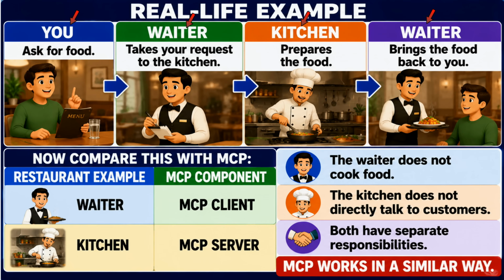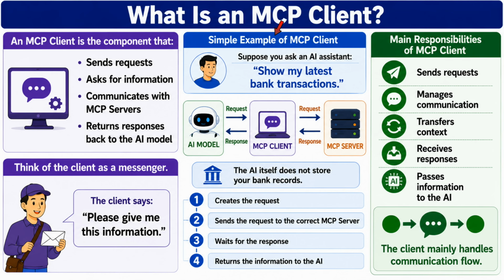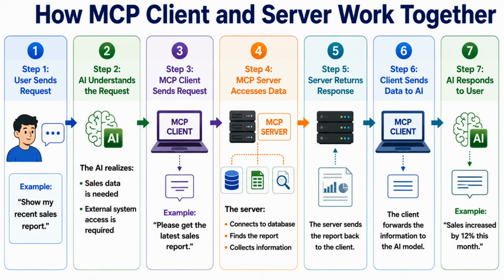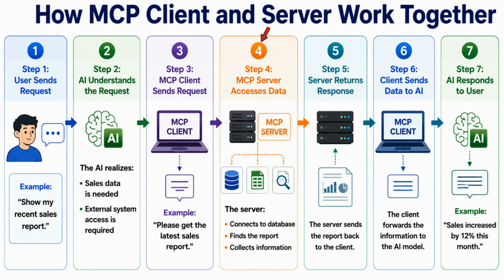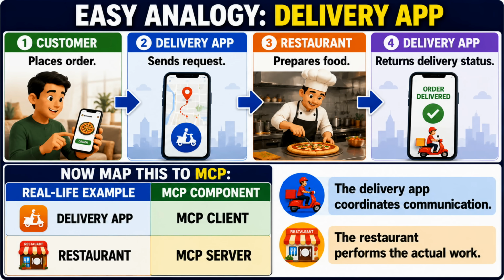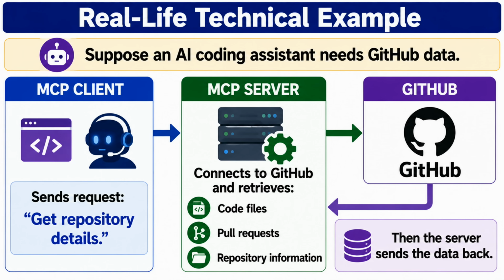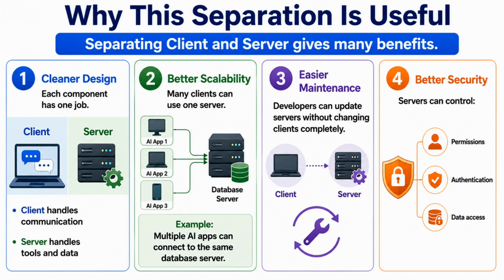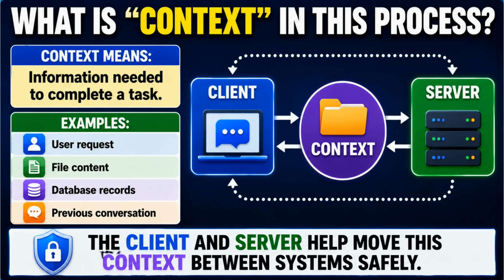MCP Server vs Client: Before You Build AI Agents, Watch This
Learn exactly what Model Context Protocol is and how the MCP client and MCP server architecture enables AI to use external tools. This breakdown explains the communication flow between systems.

If you are working with AI development, understanding the Model Context Protocol is essential for connecting language models to real-world data sources. This video details how the client sends requests and how the server responds with specific tools or information to bridge the gap between AI and external systems.

We cover the specific roles of the MCP client and the MCP server in this process. You will walk away with a clear understanding of the request-response model that makes this protocol function like a conversation between two entities. This architecture is the standard for modern AI integration and tool usage.

🔥 If you're learning AI Agents, MCP, System Design, Client-Server Architecture, Enterprise Integration, Tool Connectivity, and Modern AI Systems, this video will help you build a strong foundation.